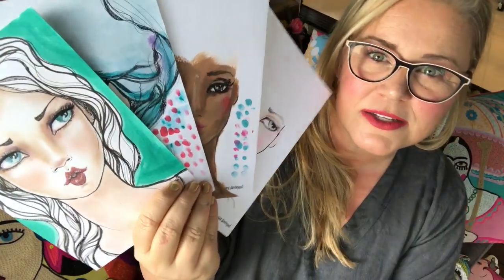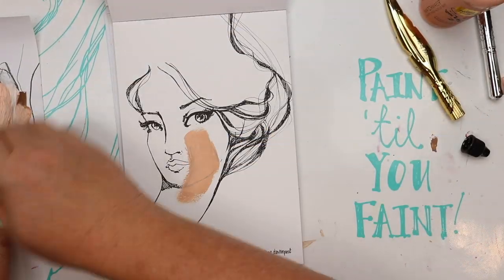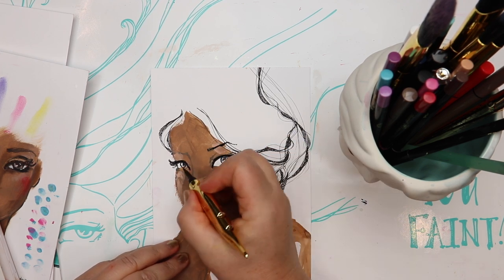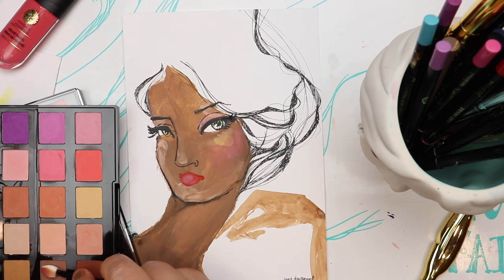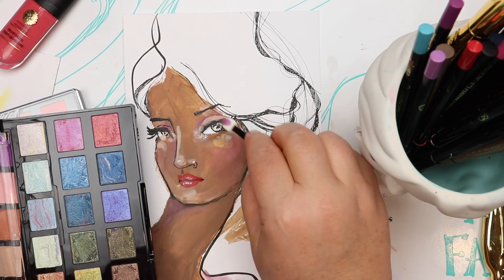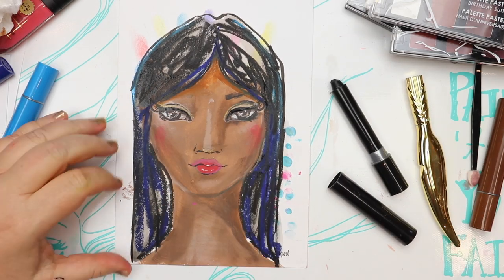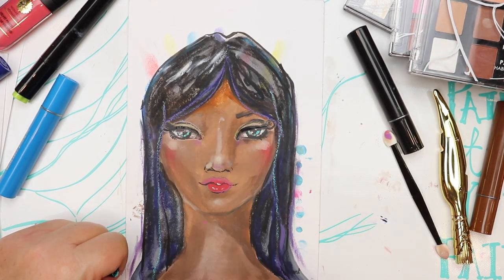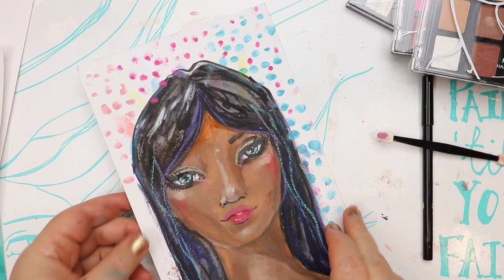Face Chart art with Jane Davenport - 1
See all of the new 'Making Faces' makeup inspired art supplies collection tips and tutorials